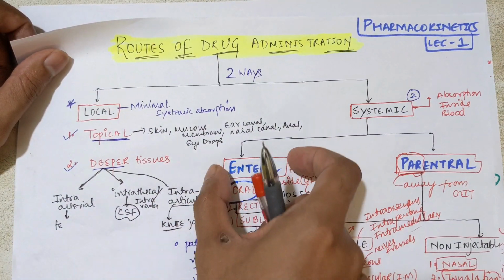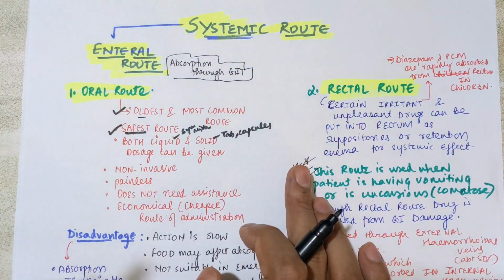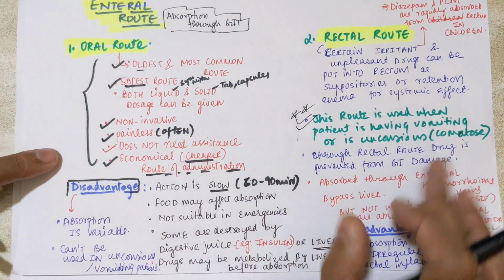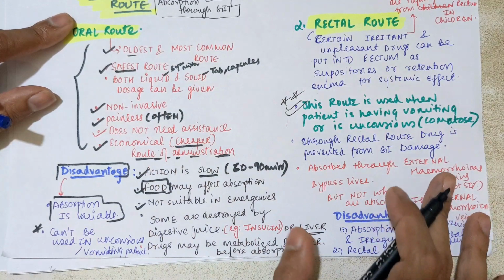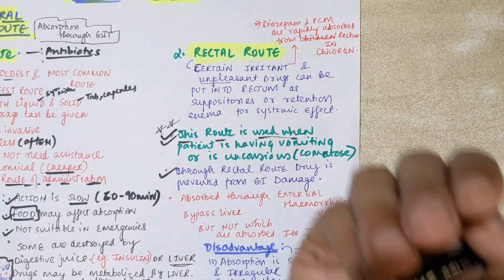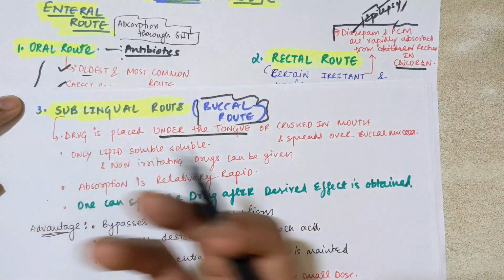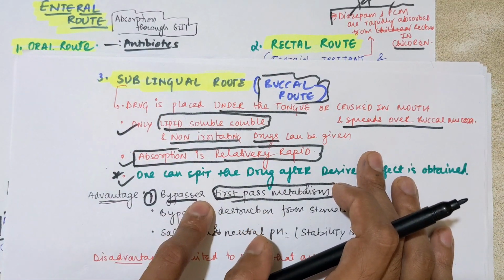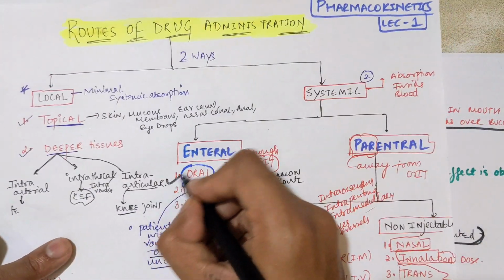Routes of Administration of Drugs 2/4 | Enteral routes | Pharmacology | Suyash Shukla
IN this video you learn in detail in the section of systemic route in which we will be discussing ENTERAL ROUTE IN DETAIL i.e
1.Oral route
2.Rectal route
3.Sublingual route